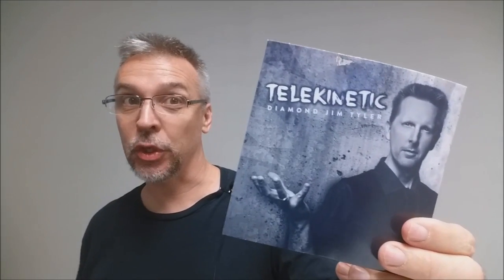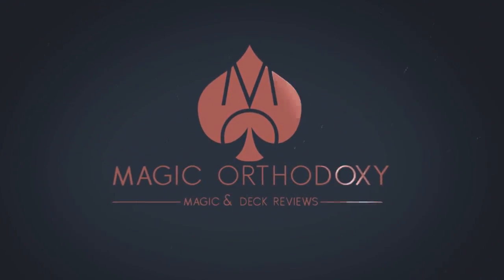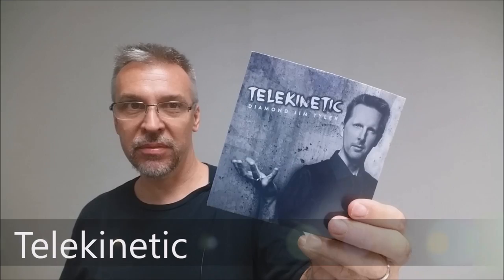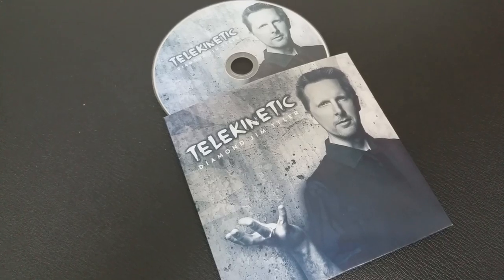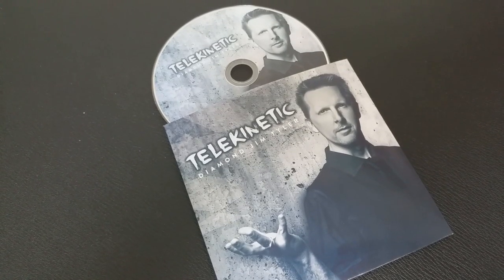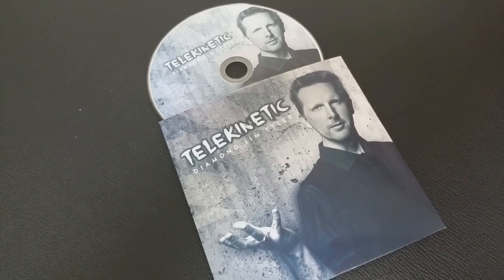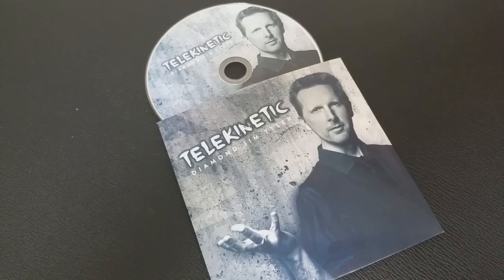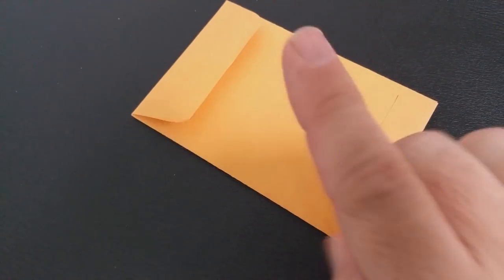Magic Review - Telekinetic by "Diamond" Jim Tyler [[ Telekinetic Magic ]]